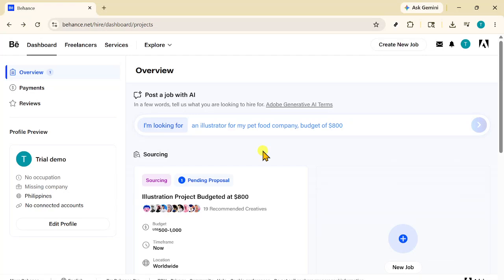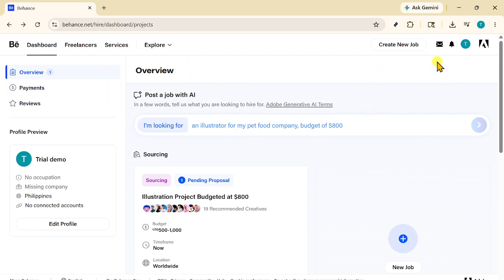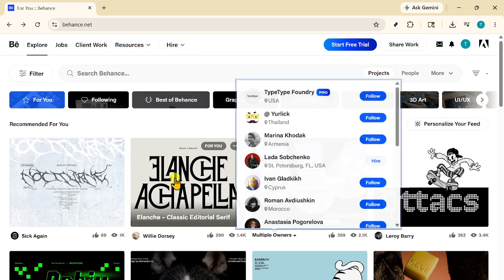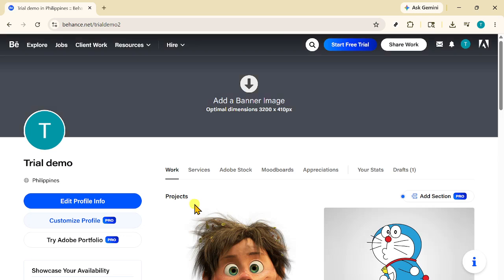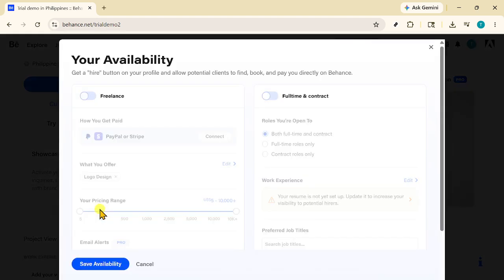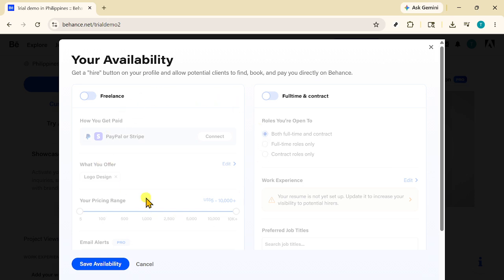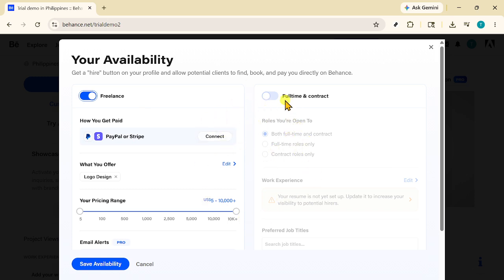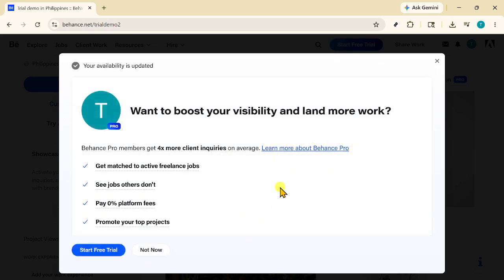How To Add Hire Button In Behance (2026) (Complete Guide)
Learn how to add a Hire button in Behance step by step. This guide shows how to enable the Hire Me feature, update your profile settings, and make it easier for potential clients to contact you. Follow these simple instructions to add a Hire button to your Behance profile.